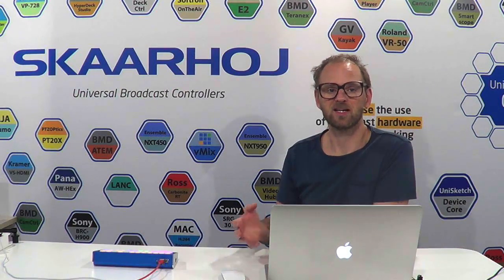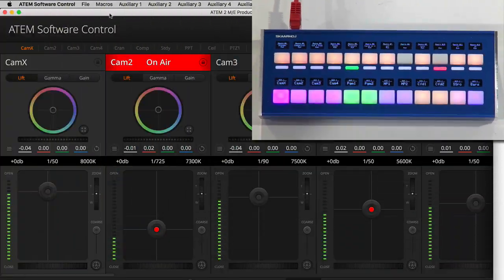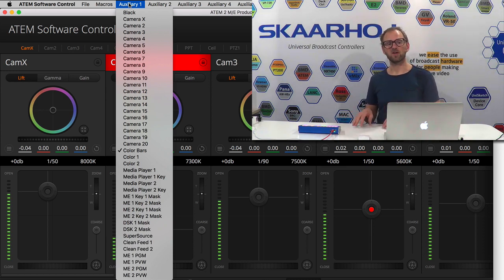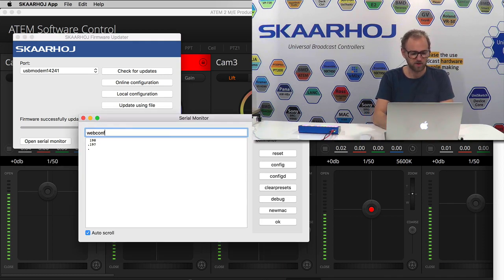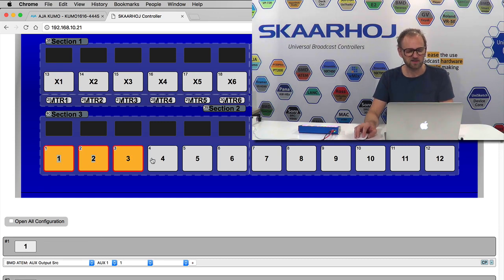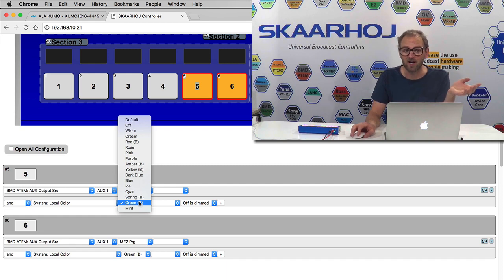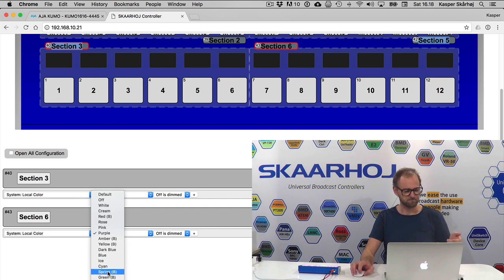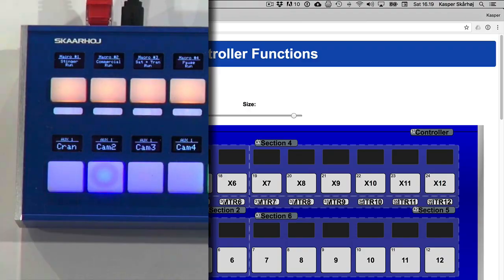XPoint 24 - ATEM AUX and Macro control panel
XPoint 24 is a wonderful versatile panel with a perfect small size and solid selection of OLED legended four way buttons for just about any control task. See how ATEM AUX sources and Macros can be controlled in this video. Click Show More below for links and additional information!

Click the link below to order the SKAARHOJ XPoint 24 online directly from us with quick world wide shipping and free advice from the engineers if you need any! We love to serve our customer, old and new!